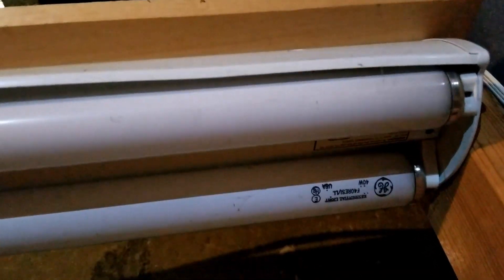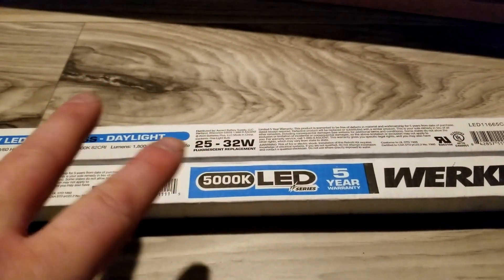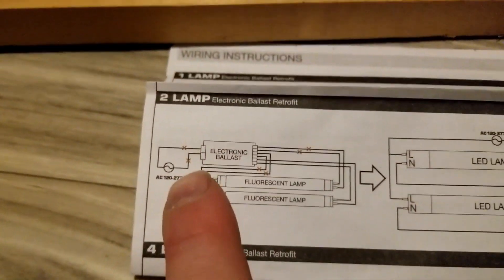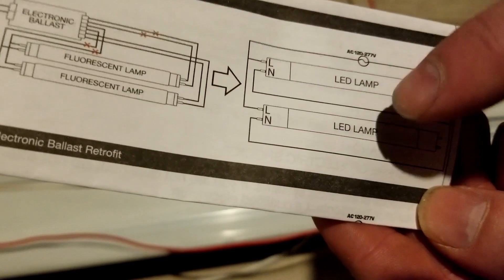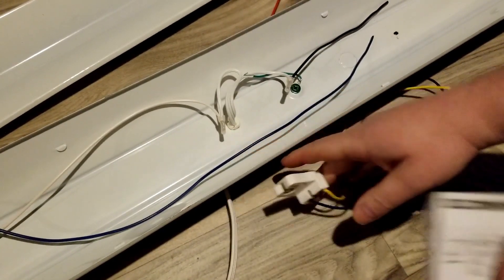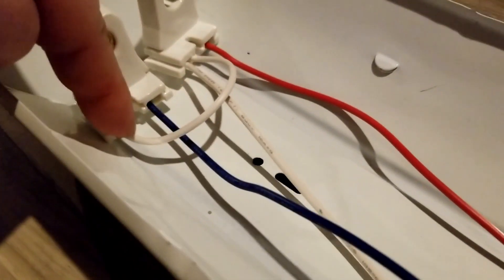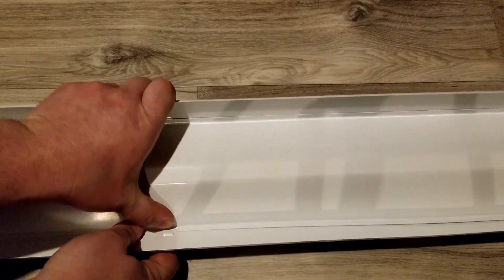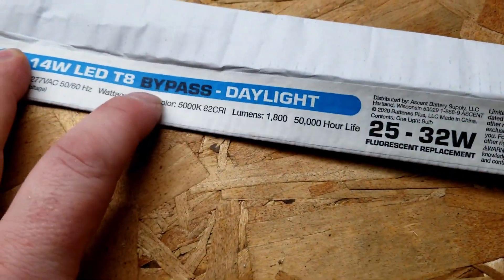Florescent Light Led Conversion 1 - Bypass, NON shunted sockets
There 2 options for converting a Florescent light to LED lights.
1. DIRECT FIT - This type of LED plugs right in, no rewiring required and uses the original ballast.
2. BYPASS - This type of LED requires rewiring and the ballast needs to be removed.

NOTE: There 2 different ways to wire a BYPASS LED and it depends on the bulb you get. Each bulb should come with a wiring diagram, be sure to follow the diagram for your bulb and your setup.
1. Uses a SHUNTED socket - Shunted sockets have each side of the socket connected together. One end of the bulb will be the L (power, black wire) the other end of the bulb will be the N (neutral, white wire)
2. Uses NON Shunted socket - NON shunted sockets mean each side of the socket is not connected. The wires will all be on one side of the bulb and one side of the socket will be the L  (power, black wire) the other side of the socket will be the N (neutral, white wire)

If you want to Convert a florescent light to LED with a bypass, non shunted setup then THIS IS THE BEST VIDEO for you!

In this video Mongo using bulbs from Werker, pick them up at the local batteries + bulbs. They are Bypass with non shunted sockets.

ALWAYS be sure the light us unplugged or breaker is off, or verify there is no power to the light before starting to take the fixture apart!
BE SAFE, wear PPE if needed. 120v is a shock hazard, fire hazard, can cause death. Never work on a LIVE/powered light fixture!

Start with getting access to the ballast in the light fixture. Each fixture come apart different but for this one need to unscrew each end of the fixture to remove the center cover. Then use some wire cutters and cut all the wires coming from/to the ballast, close to the ballast. Going to reuse the wires.

To release the wires from the sockets use a small paperclip and insert it in the socket right above the wire. This will release the inside clip and you can pull the wire out, the paperclip is small enough to were the inside clip can not clamp onto the paperclip. but you can always buy new sockets if you would like.

Rewire the sockets as per your bulbs drawing and reassemble the fixture.

00:00 Intro
01:34 LED types
02:38 Wiring diagram - non shunted
04:02 Ballast removal
05:26 Shunted vs NON Shunted
06:28 Remove wires from sockets
07:31 wiring options
09:24 reassemble

Hopefully this video help you if you want to change your florescent lights to LEDs